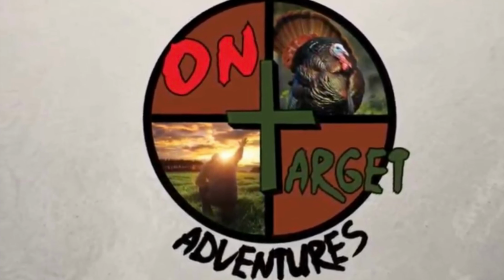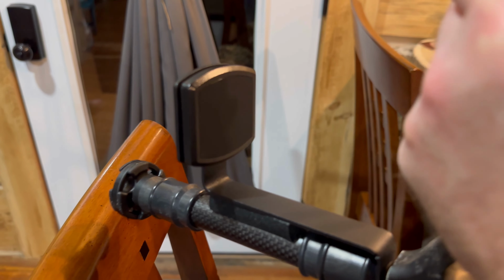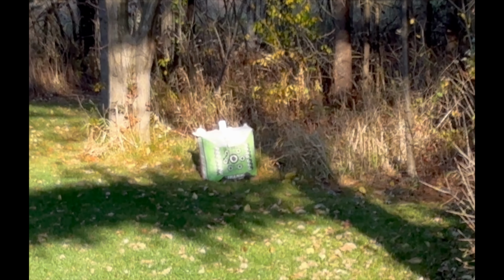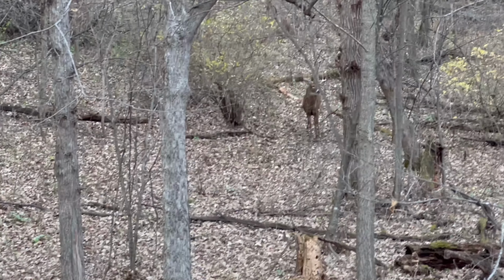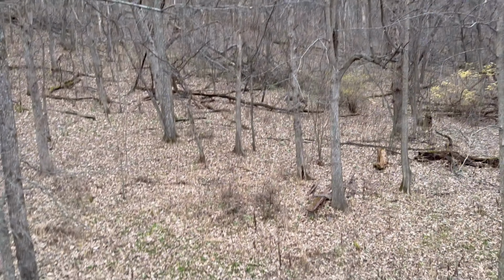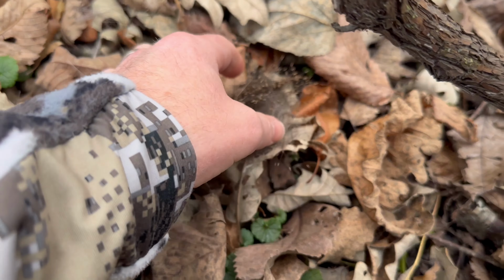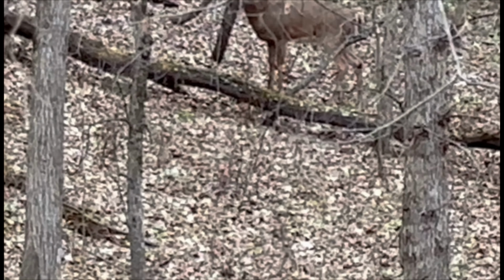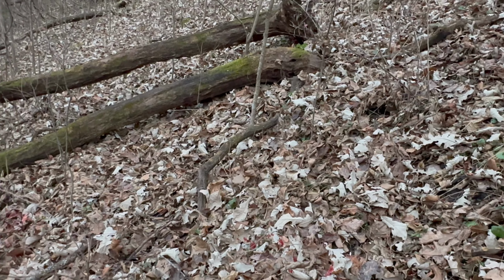Painted Arrow Mag Pro Plus cellphone camera magnetic bow mount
This is a review of the Painted arrow Mag pro plus phone mount. It includes footage of target shooting and in the field footage plus a teaser at the end of the video.